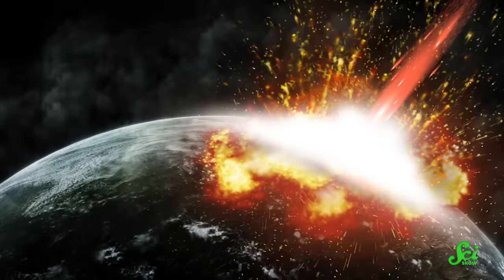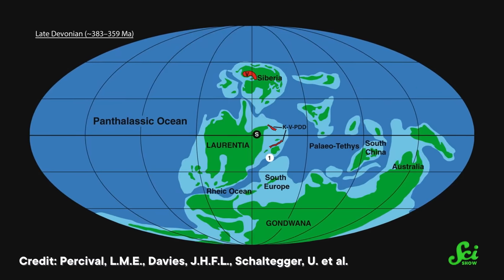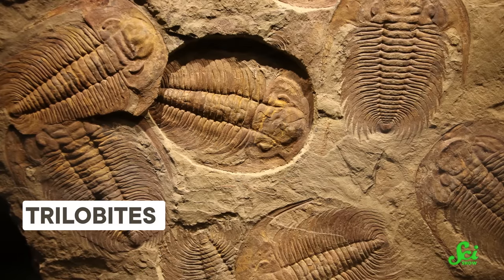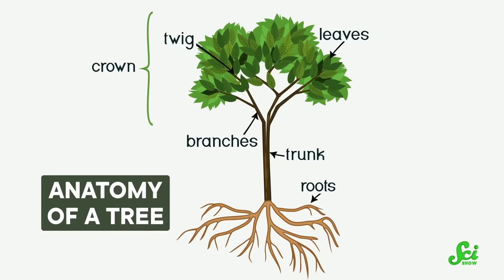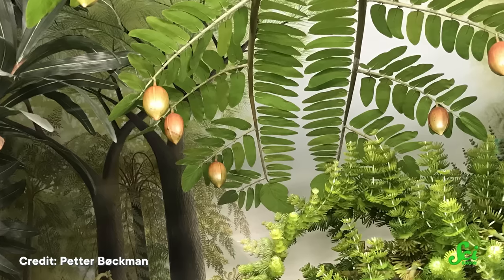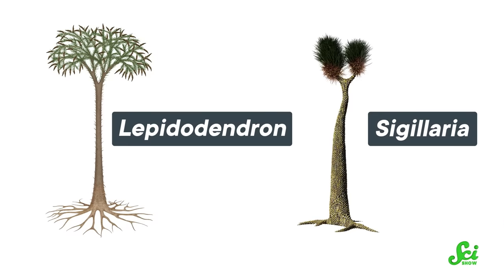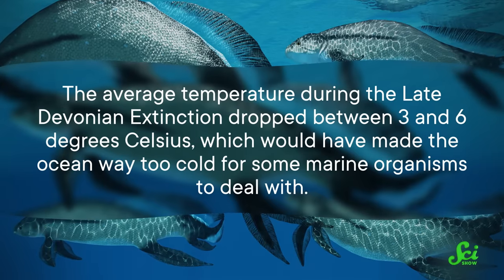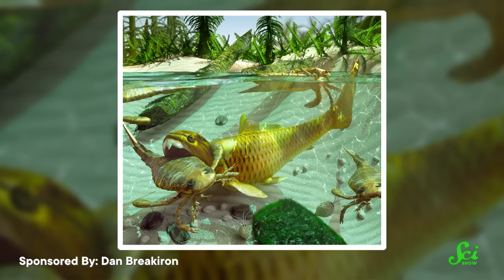It Seems like Trees Caused a Mass Extinction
When it comes to mass extinctions, you probably imagine giant volcanic eruptions or asteroids raining fire from the sky, but sometimes these events can have some unexpected causes.